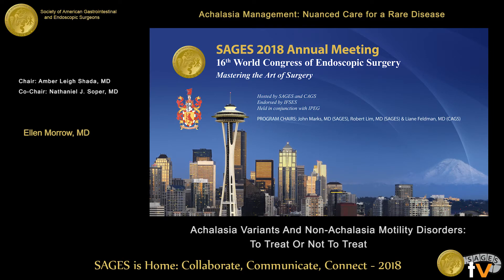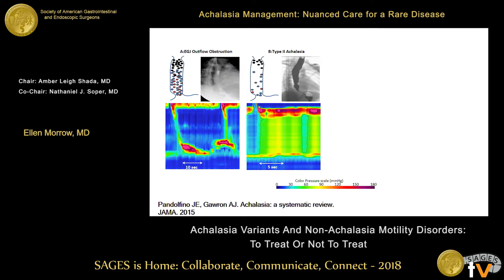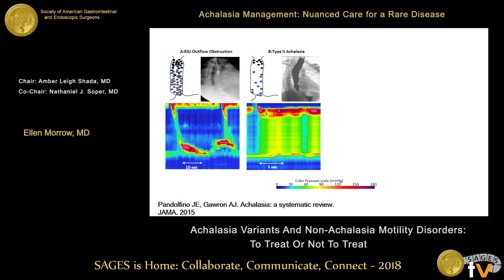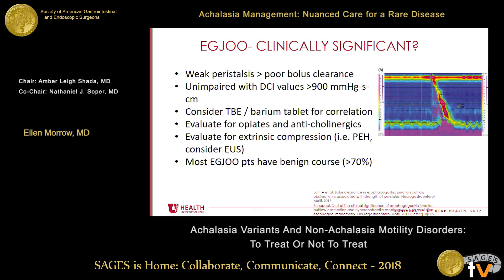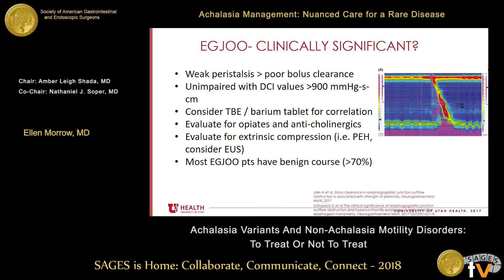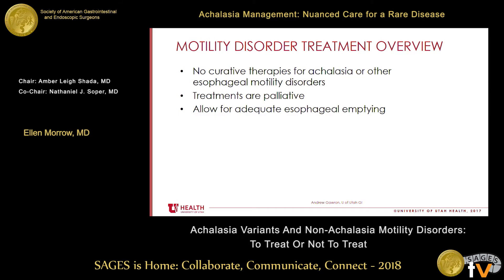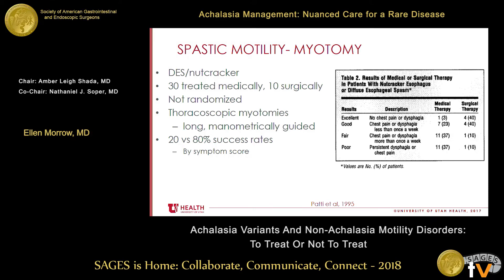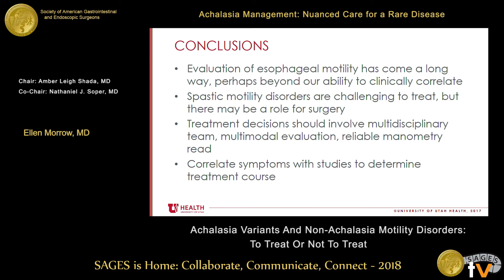Achalasia variants & non-achalasia motility disorders: To treat or not to treat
This talk was presented at the 2018 SAGES Meeting/16th World Congress of Endoscopic Surgery by Ellen Morrow during the Achalasia Management: Nuanced Care for a Rare Disease on April 13 2018